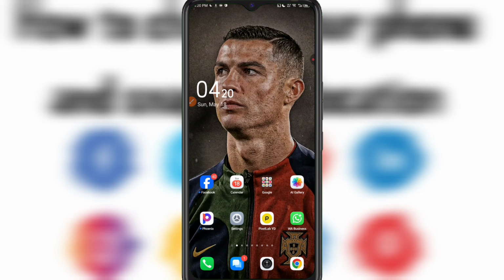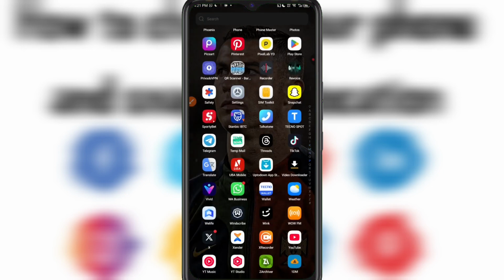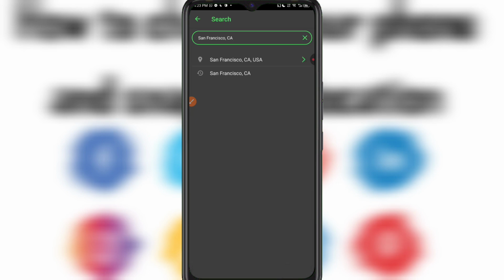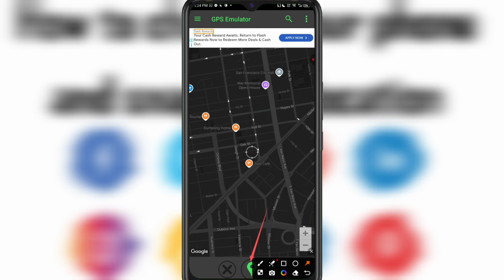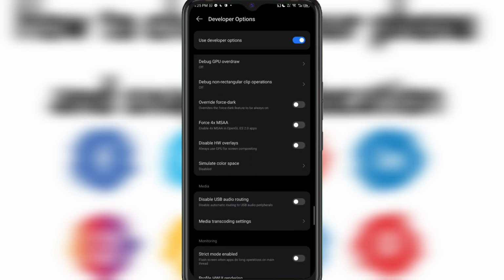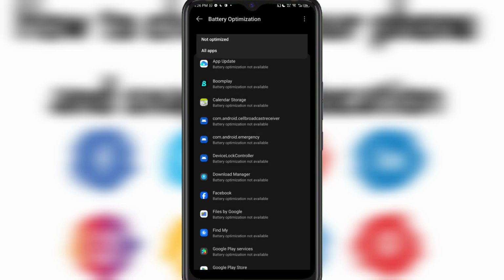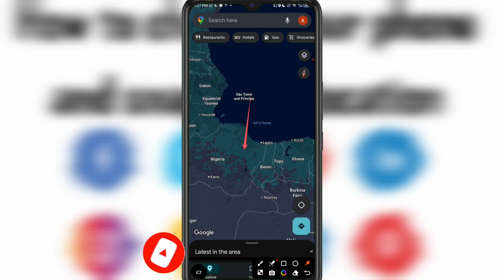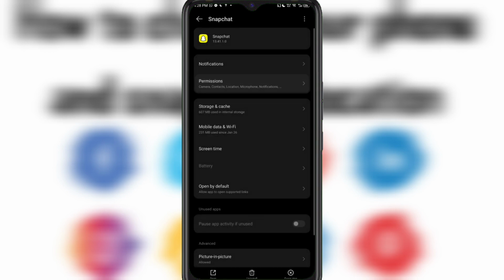How to Change Your Phone & Snapchat Location in 2024/2025 (No Root/Jailbreak!)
Want to change your Snapchat location or fake your phone's GPS without rooting or jailbreaking? In this 2024/2025 step-by-step guide, I’ll show you the easiest and safest ways to spoof your location on both iPhone and Android devices. Perfect for Snapchat, dating apps, games like Pokémon GO, and more!

What you’ll learn in this video:

How to change your phone’s GPS location

How to fake your Snapchat location (without Snap Maps showing your real one!)

Tools/apps that work in 2024/2025

Tips to avoid getting banned or flagged

Best Apps/Tools (2024):

1. [App Name] – For iPhone (3D utools)

2. [App Name] – For Android (GPS Emulator)

If you wanna do any editing stuffs like Face swapping 🔥 I'd card 🔥, video talking  editing 🔥, frame for your CL 🔥, paper write up 🔥 , naked picture 🔥, flight ticket 🔥, Hospital bills 🔥 voice note 🔥 KYC verification
DM this number and save it as
Alex Graphics👇👇👇👇

Join telegram group and channel to have access to everything I use in this video

New telegram link is available join everything you need is already there
Telegram group where we can chat and have fun

🔥 Join the discussion! Share your thoughts and questions in the comments below.

00:45 Why spoof your location
01:20 iPhone method (no jailbreak)
03:10 Android method (no root)
05:00 How it works with Snapchat
06:30 Tips & Troubleshooting